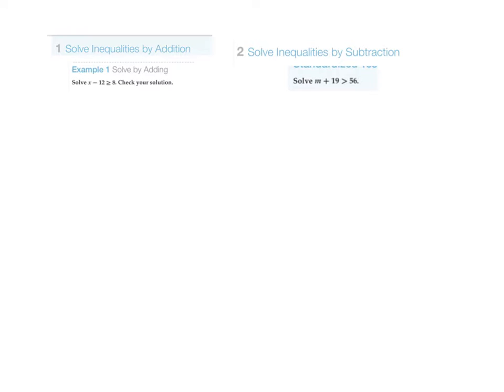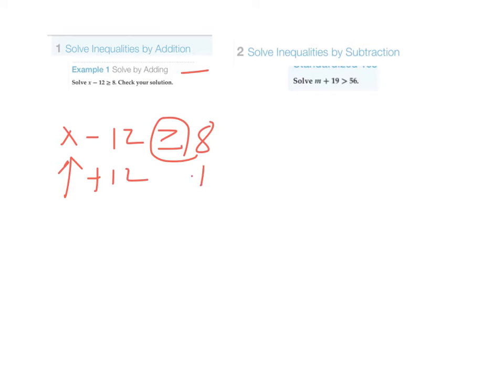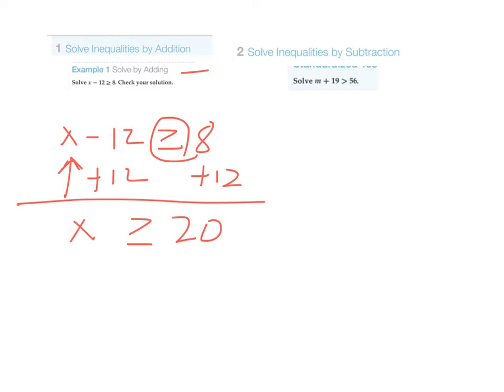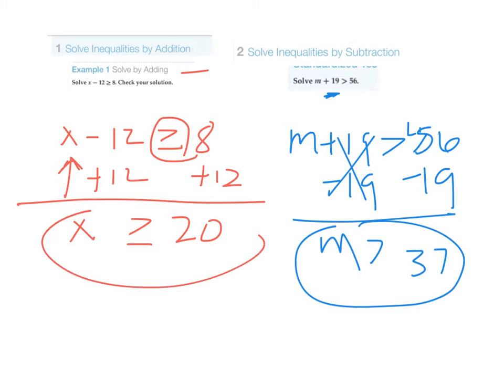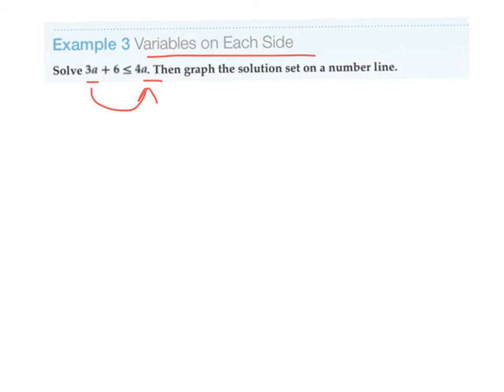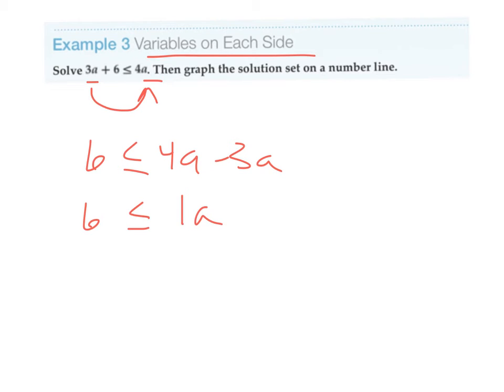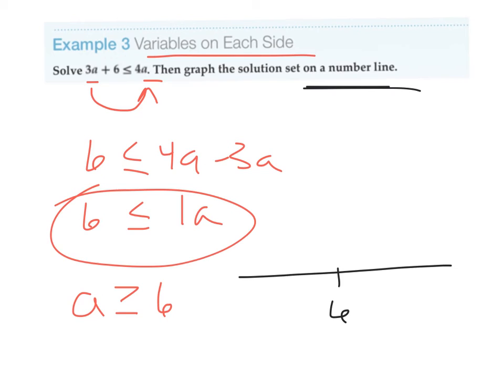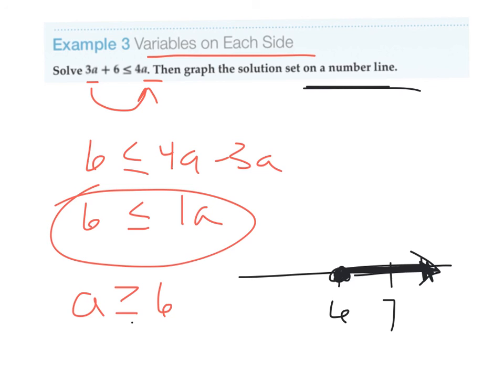Assign#1 5-1 Add,Sub inequalities